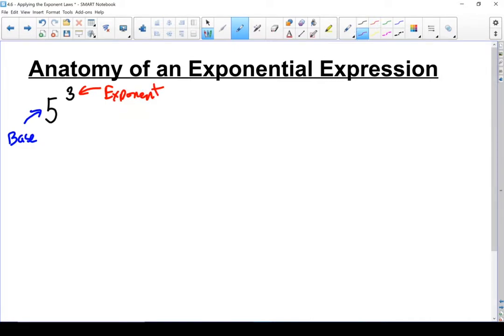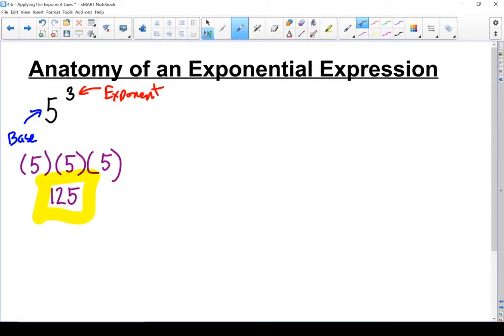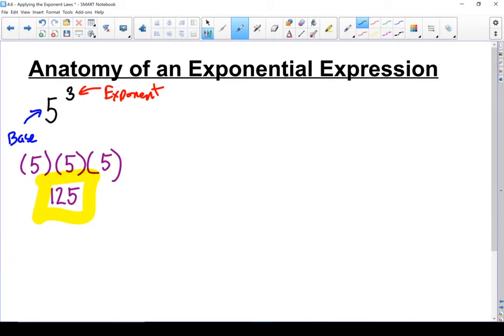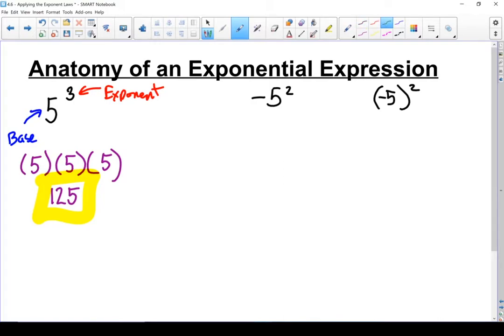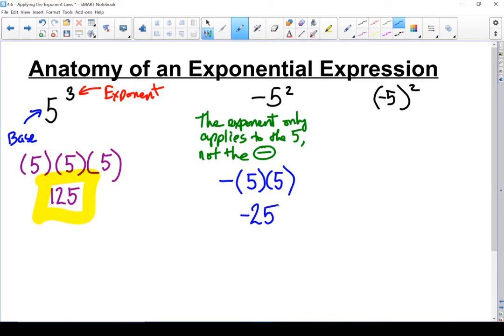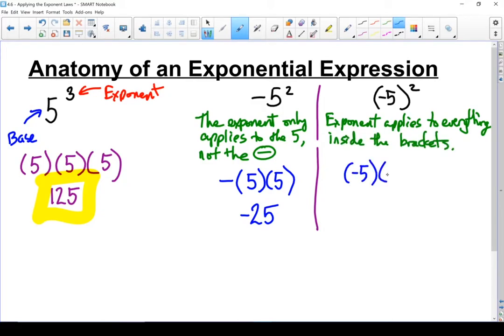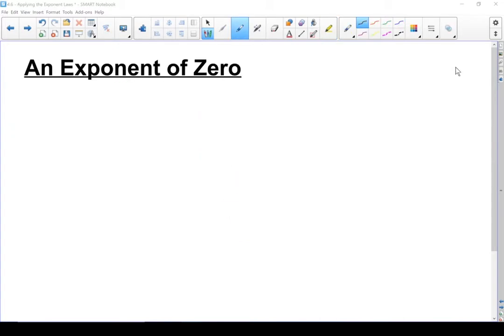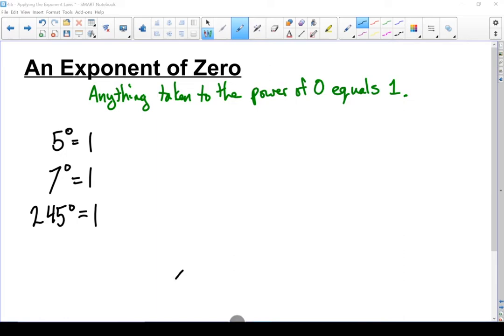FPC 10 - Anatomy of an Exponential Expression